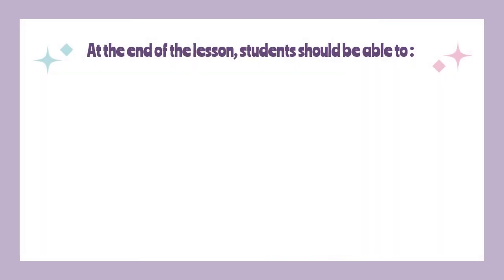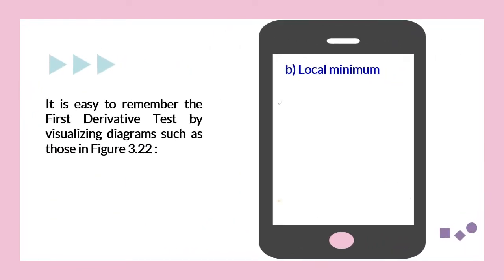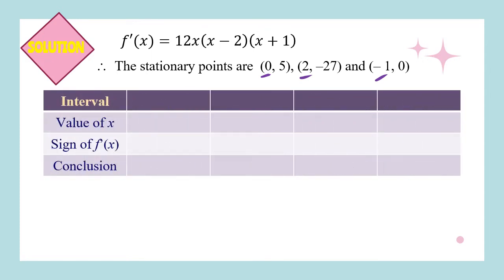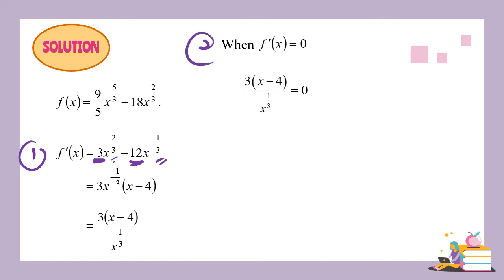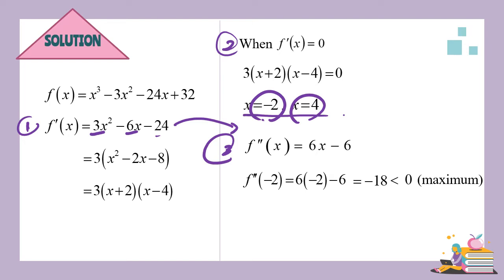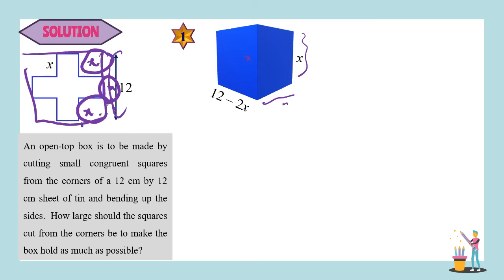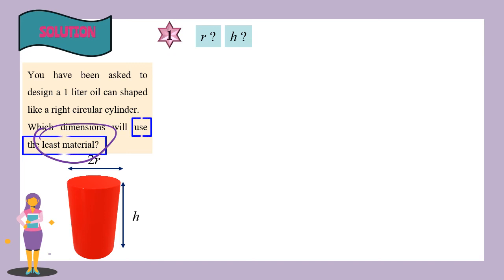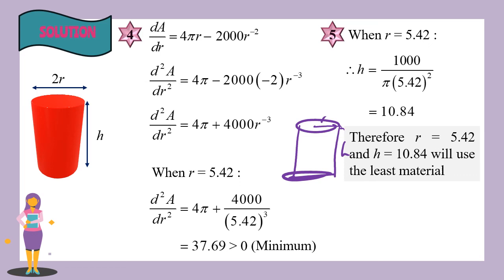SM015 Chapter 10 Lecture 1